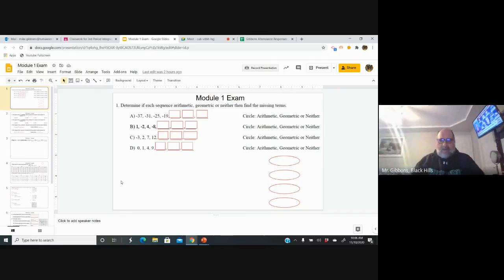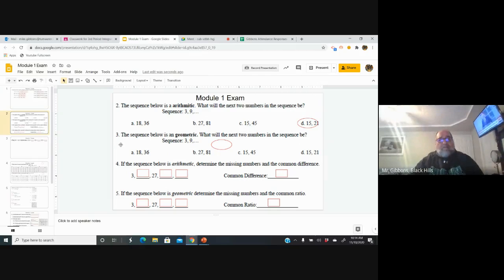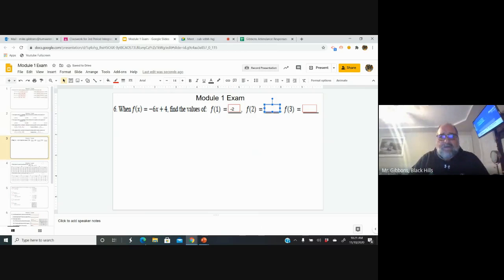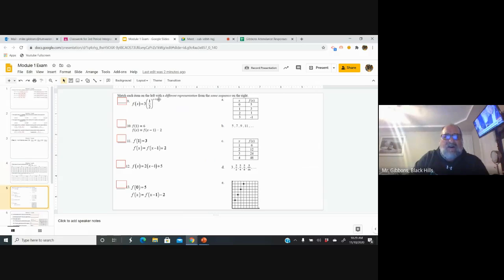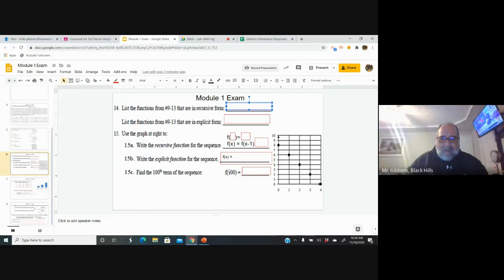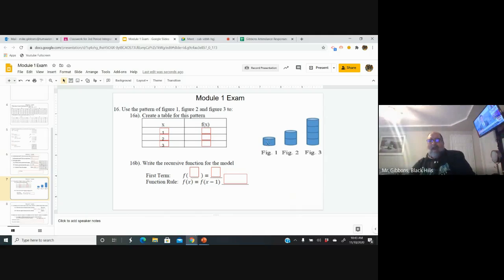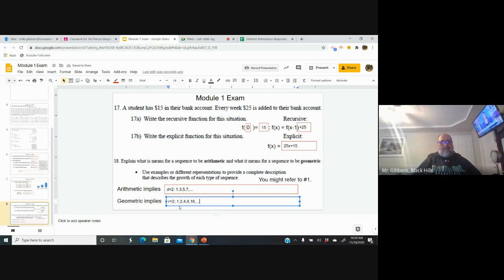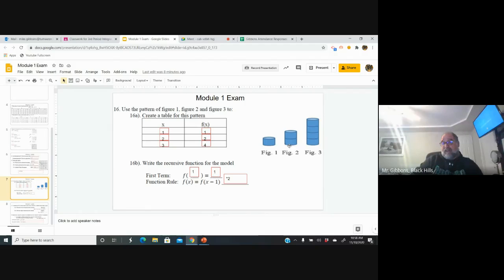Module 1 Exam Presentation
A presentation of Module 1 Exam Presentation for IM1.